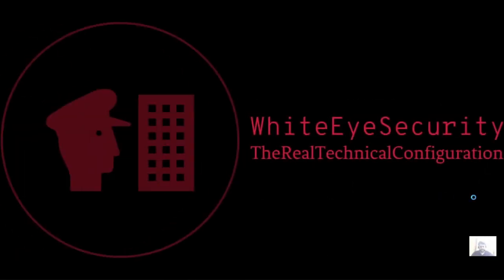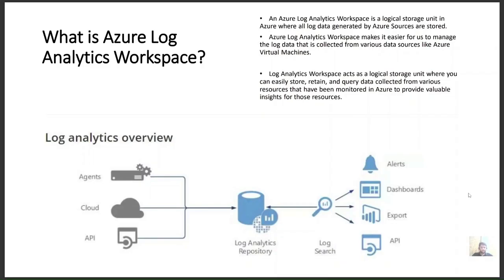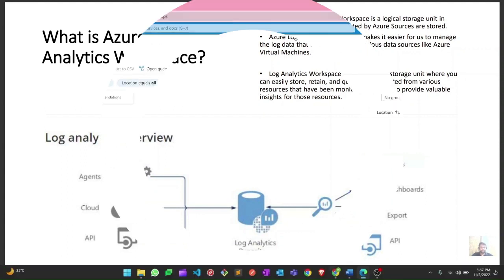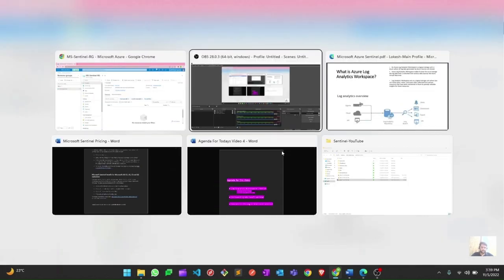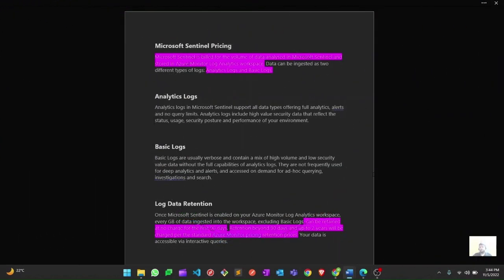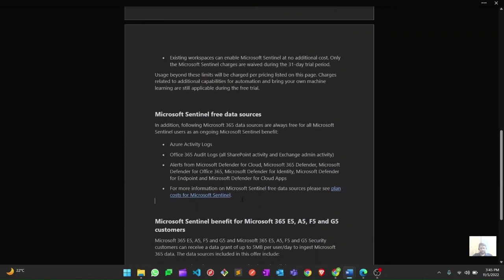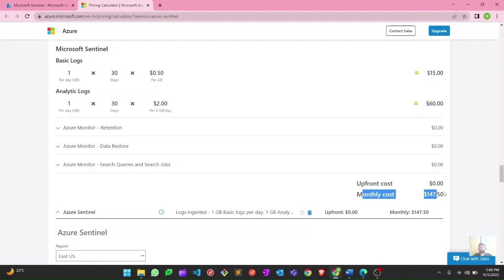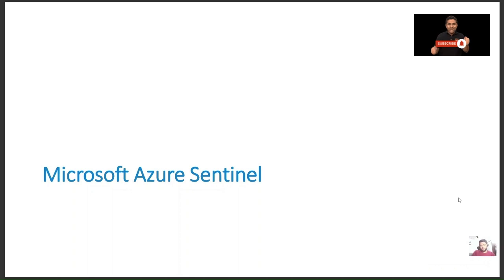Onboarding | Log Analytics Workspace Creation | Sentinel Onboarding | Microsoft Sentinel Cost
Going to the cloud does not mean freedom from security problems. Cloud services are targets equal to that of an on-premises system. As a company grows in popularity, many people see it as an opportunity to steal information and resources from users. Data is the key, and security is of utmost concern for even the smallest company. I this Video We are Going to Create Log Analytics Workspace, onboard Sentinel on top of it and then Discuss more about the Microsoft Sentinel Cost.
Azure Log Analytics Workspace
An Azure Log Analytics Workspace is a logical storage unit in Azure where all log data generated by Azure Monitors are stored. Azure Log Analytics Workspace makes it easier for us to manage the log data that is collected from various data sources like Azure Virtual Machines.